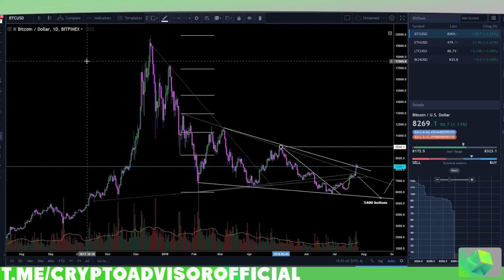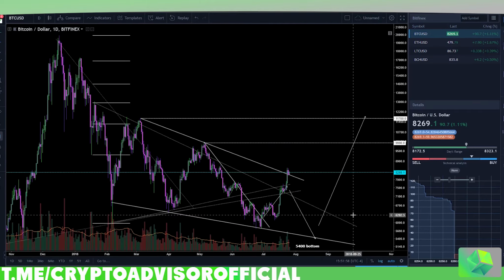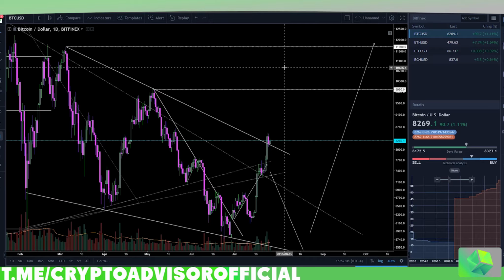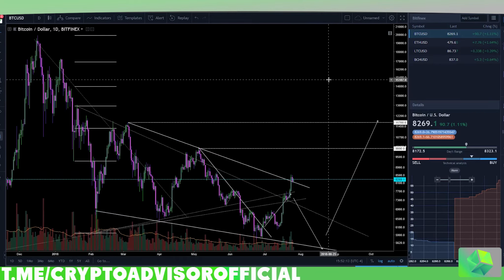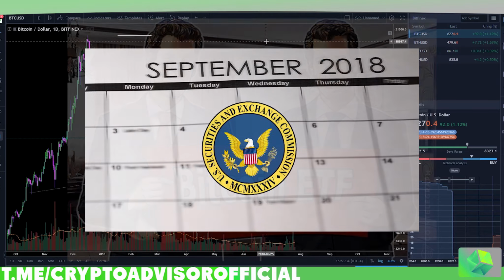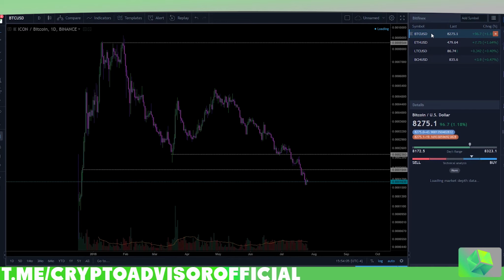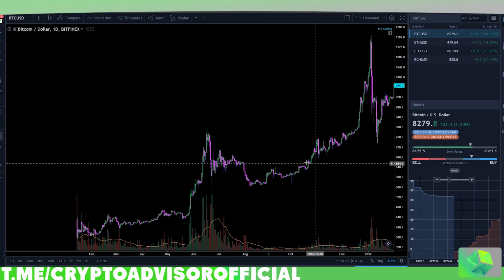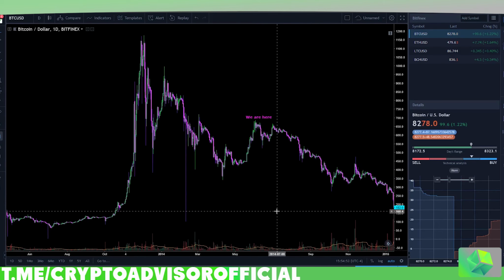How To Profit From The Bitcoin Reversal.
Thank you guys so much for watching the video, I am truely excited and interested to see how the bitcoin ETF turns out and to see how the market reacts, I am hoping everyone will be able to profit no matter how it turns out.